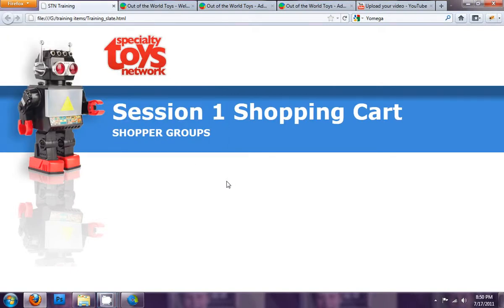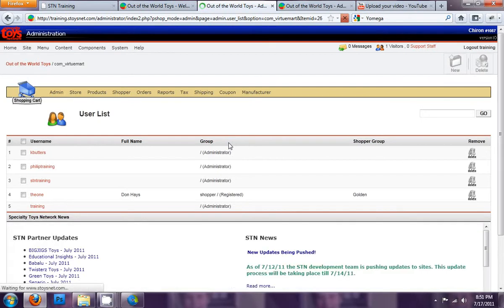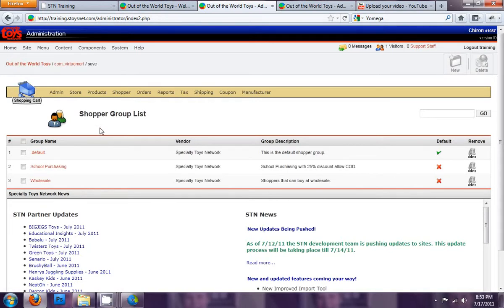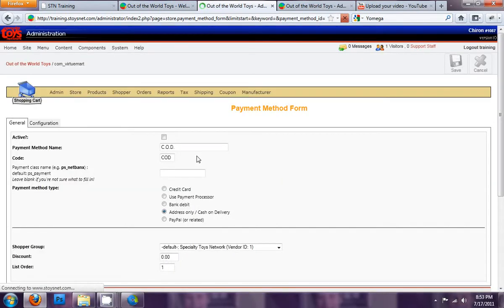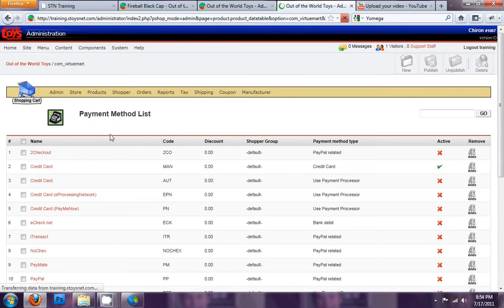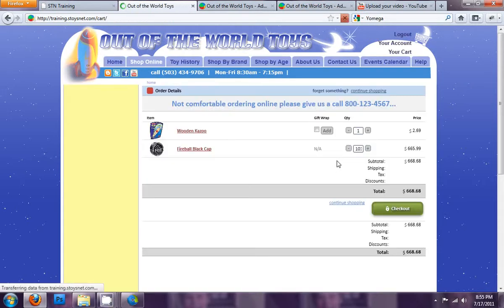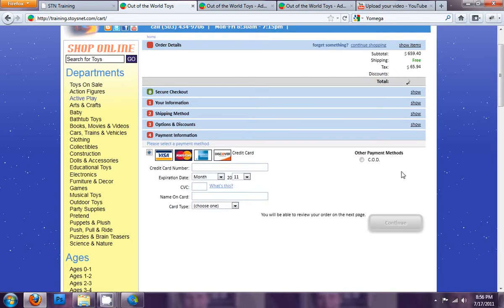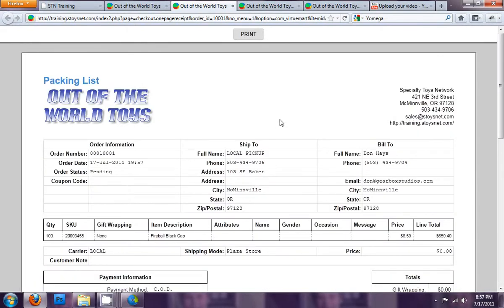Shopper Groups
Learn to use Shopper Groups to offer group discounts and different payment options.